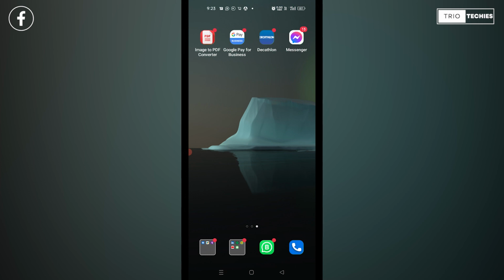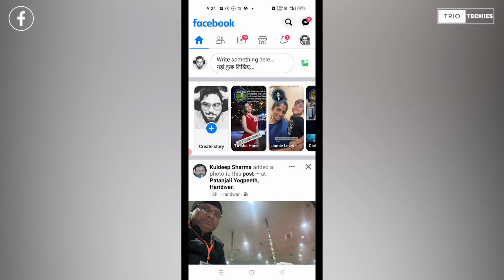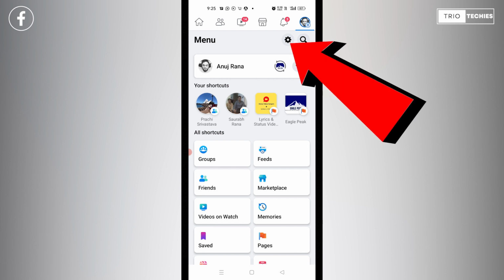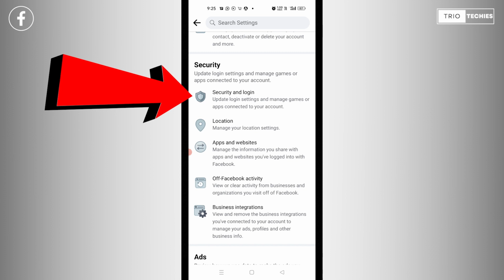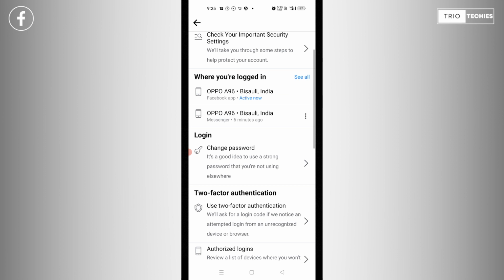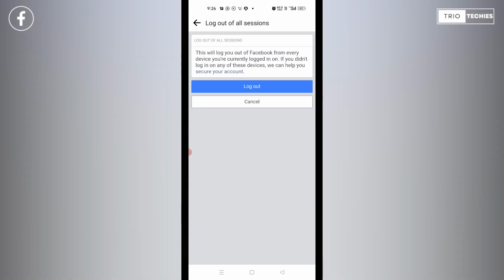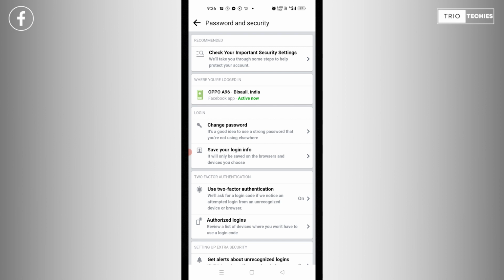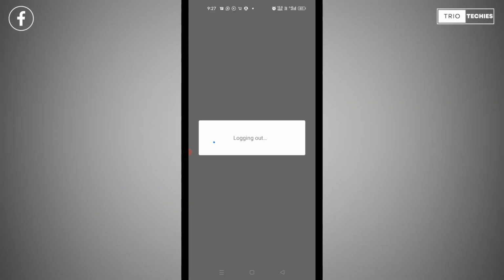How to log out of messenger | Log out of messenger - TRIO tech tips